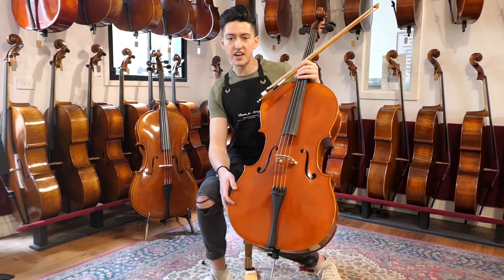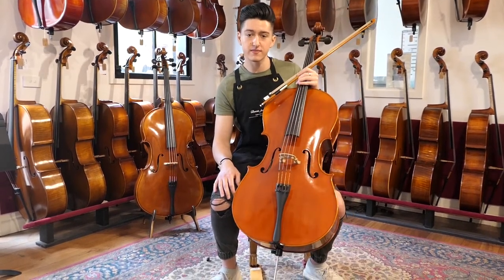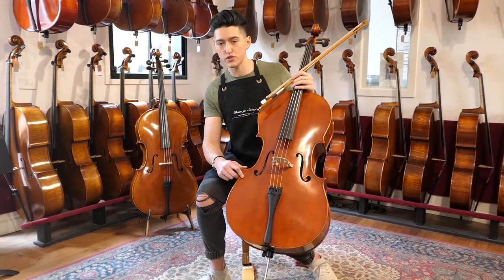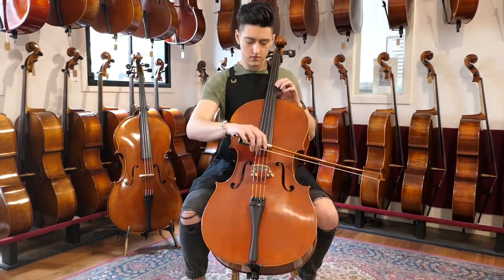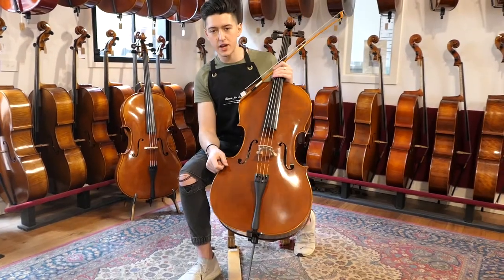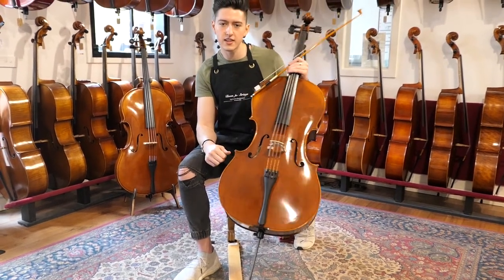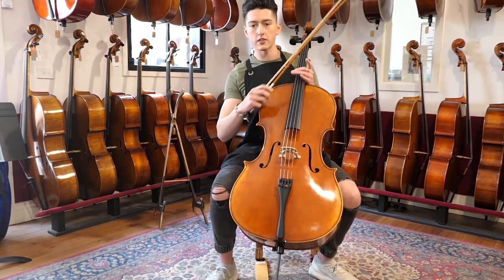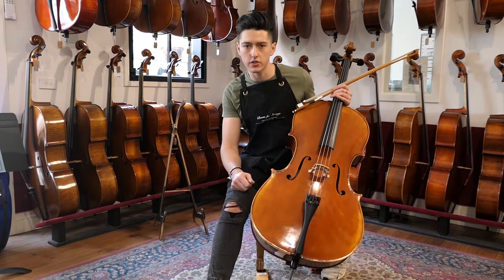Brand spotlight: Chamber cellos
Following on from our recent Brand Spotlight video on the Chamber range of violins, our resident cellist d'Artagnan demonstrates the range of Chamber cellos.

The Chamber range of cellos have been servicing students for 20 years and currently come in five different models, Chamber Student Antique, Chamber Student 300, Chamber Student 301, Chamber Classic 302 and the By Chamber Series.

In this video d'Artagnan demonstrates the 300, 301, 302 and By Chamber models by playing a piece on each and discussing their attributes.